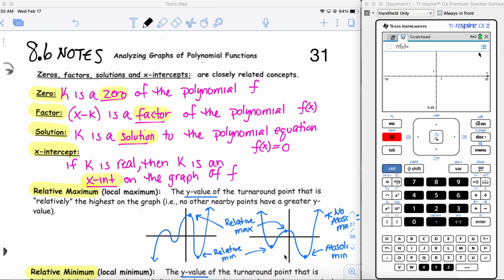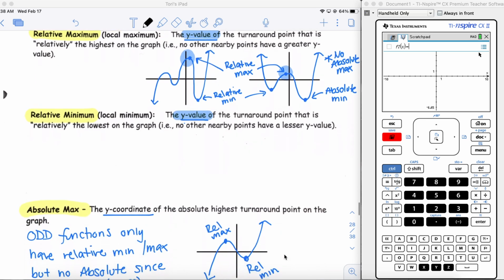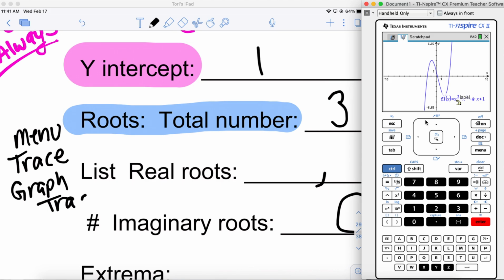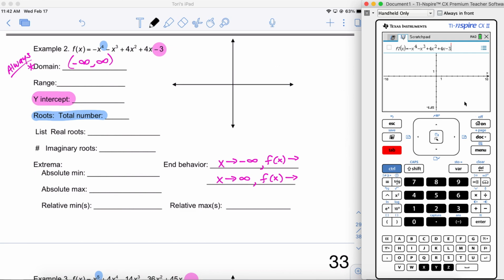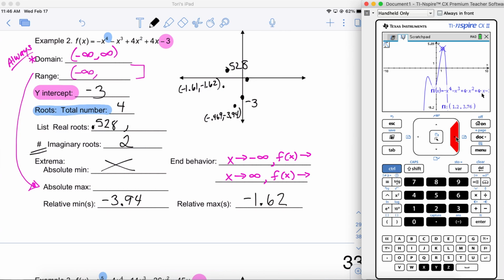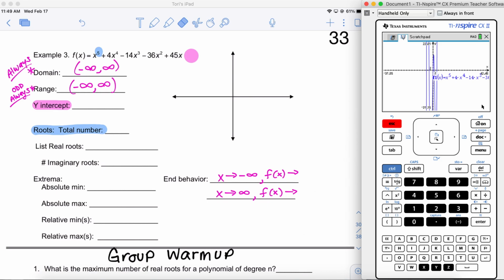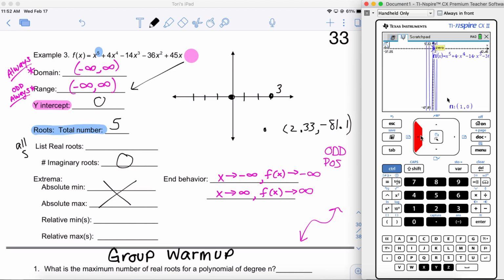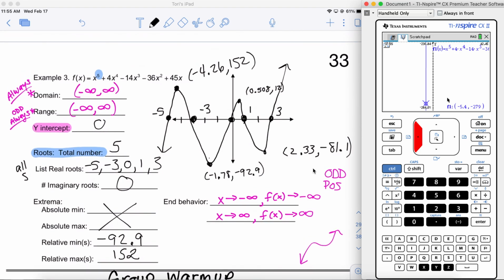Alg 2 8.6 Video Notes